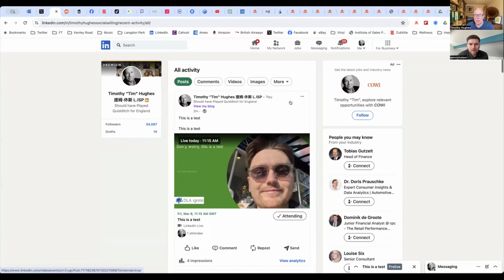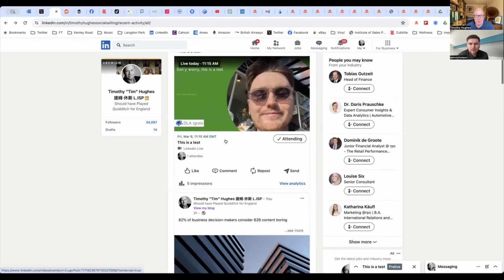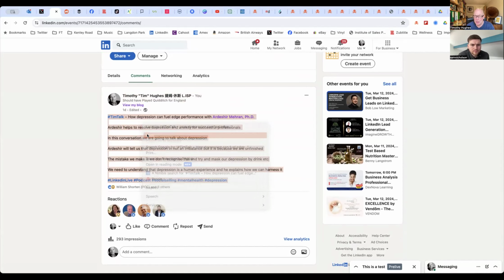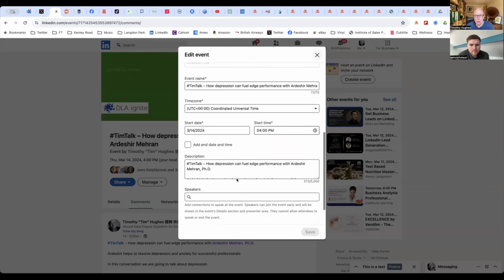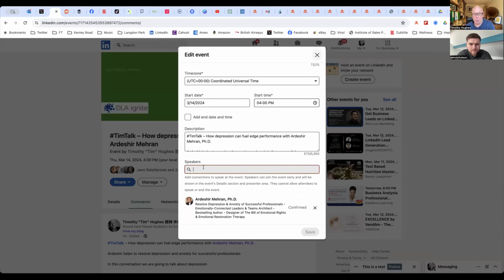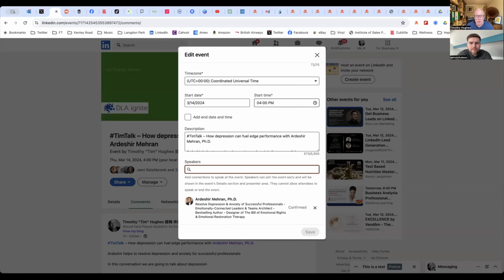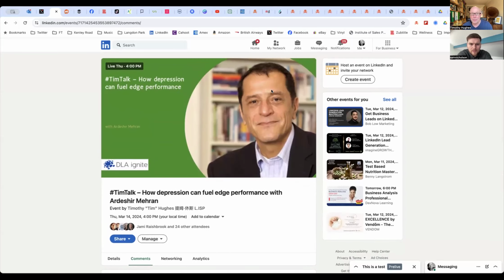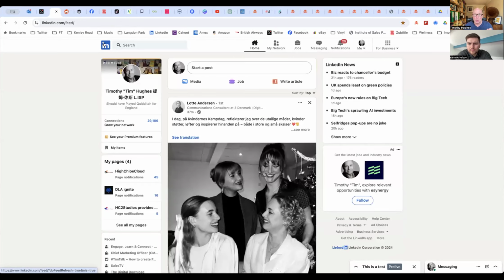How to create a LinkedinLive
In this video I show Sam Nicholson (who kindly gave me permission to use this video) on how to create a LinkedIn Live

In the video I explain how to use Resteam you could use StreamYard

Which will enable you to podcast to Linkedin or Podcast to LinkedIn

For more information on myself Timothy Hughes (Tim Hughes), social selling, digital selling, Revenue Operations RevOps or my company, DLA Ignite then follow these links